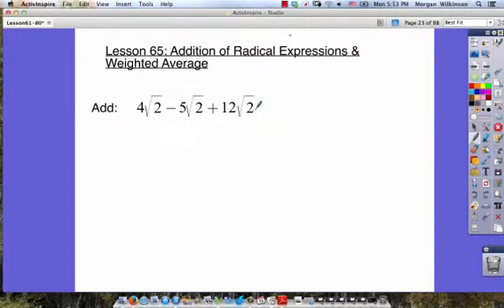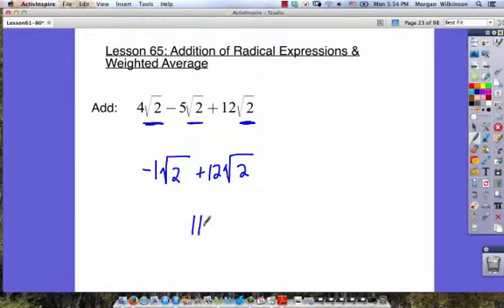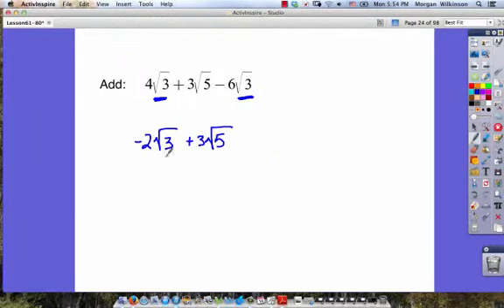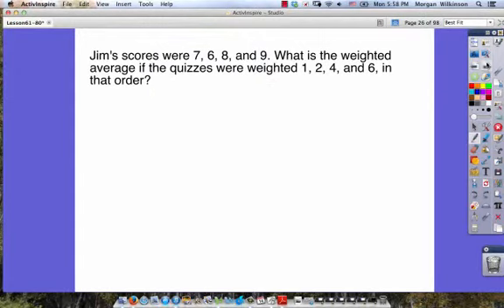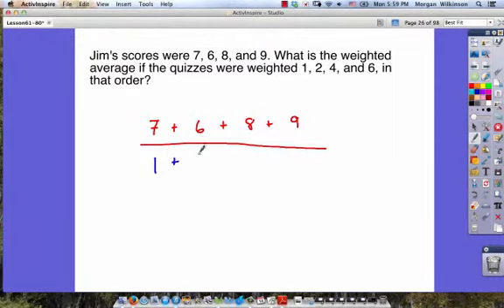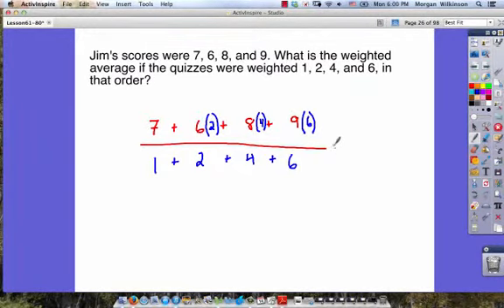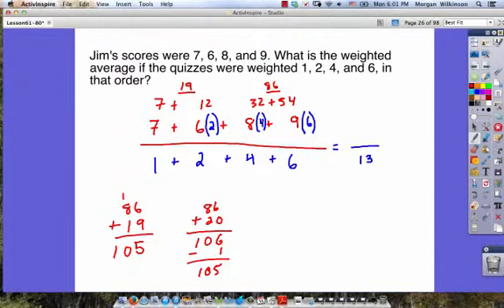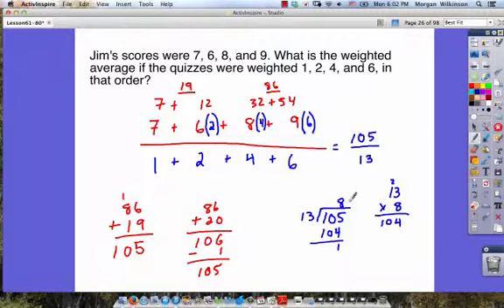Algebra 1 Lesson 65